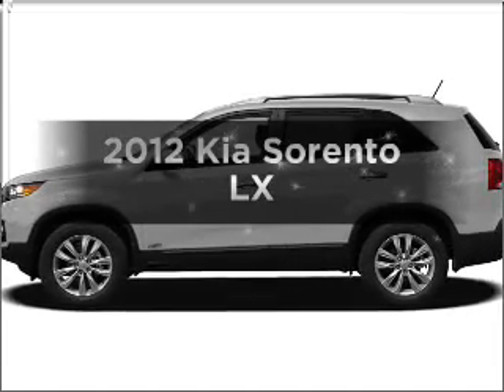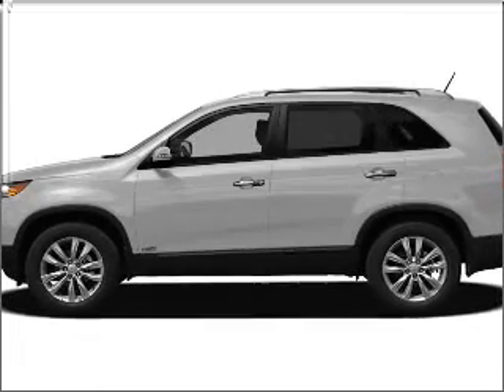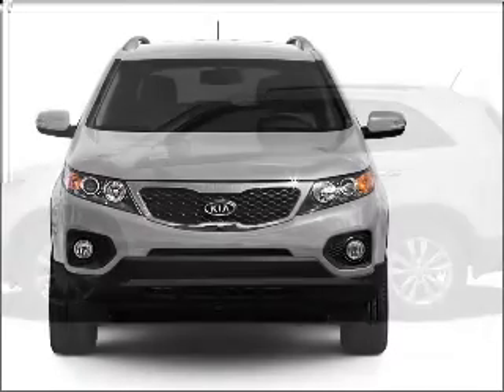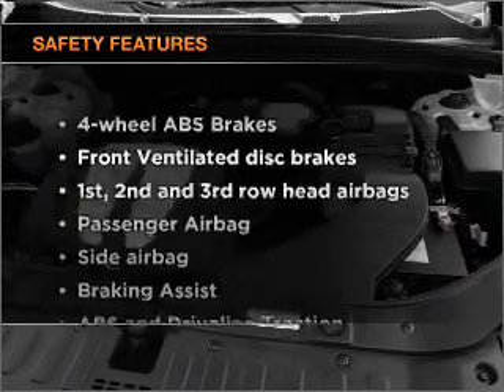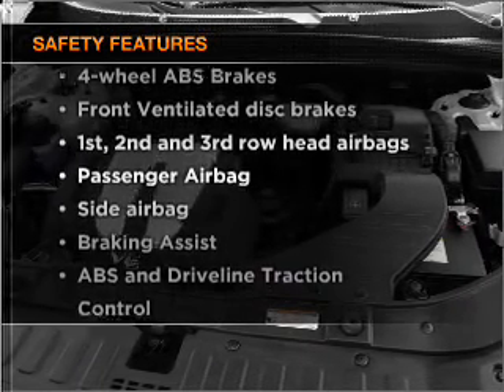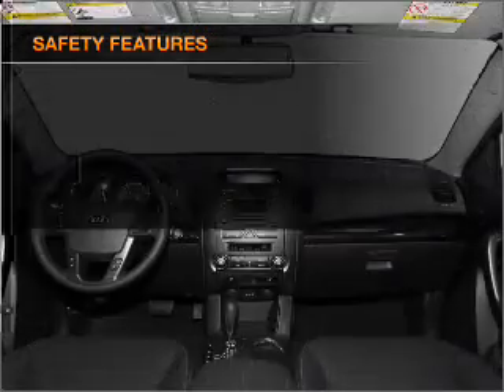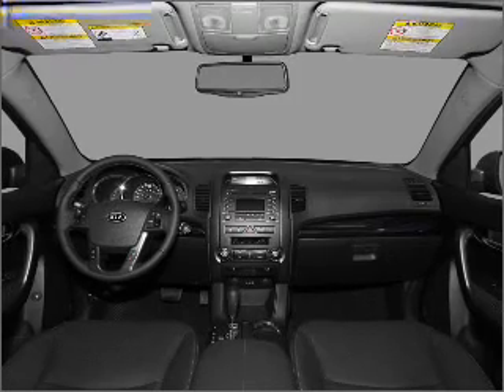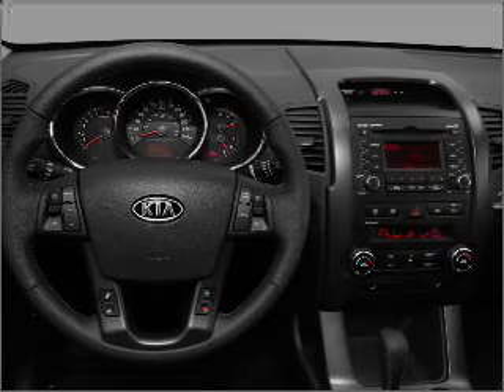2012 Kia Sorento - South Jordan UT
Year: 2012
Make: Kia
Model: Sorento
Trim: LX
Engine: 3.5 liter 6 cylinder 24 valve
Transmission: 6-Speed Automatic
Color: Titanium Silver
Mileage:
Address:
10487 S Jordan Gateway